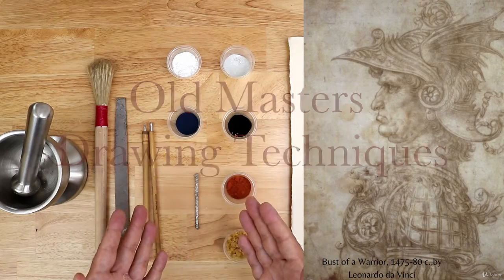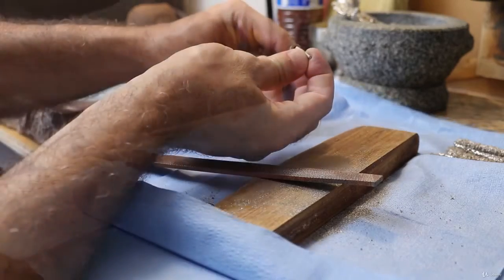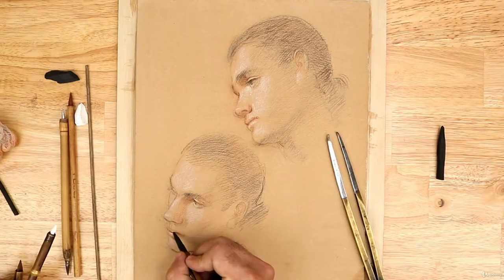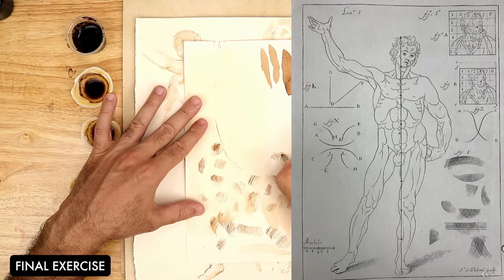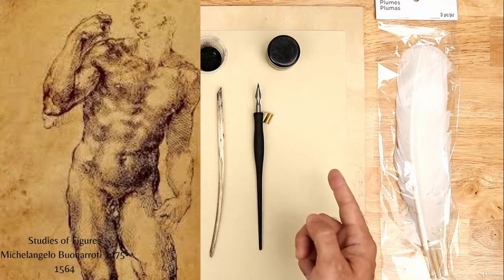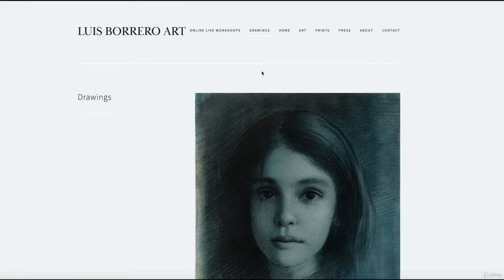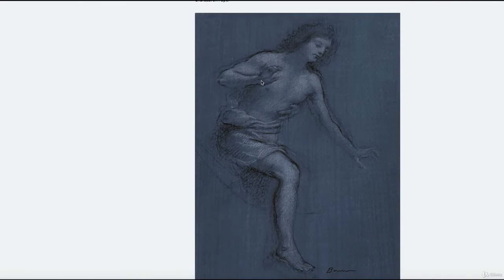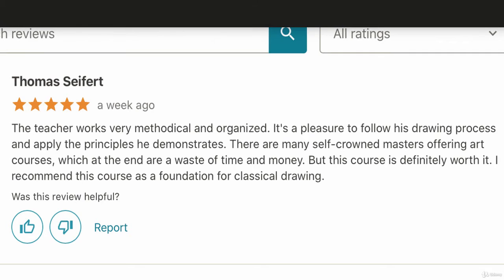Old Masters Drawing Techniques - learn Arts & Crafts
Best Arts & Crafts Course
Learn the lost techniques of silverpoint, quill drawing, red chalk and trois crayons used by the old masters.
Learn the craft of old masters drawing materials and techniques, including silverpoint, quill drawing, red chalk and trois crayon techniques. The course includes comprehensive demonstrations on how to draw using these techniques to achieve wonderful effects.
Basic drawing skills,Discover the lost techniques of the old masters in this fascinating course, that takes you back to a time where artists had to manufacture their own materials using nature and alchemy. Learn how Leonardo da Vinci and other great artist worked with the medium of silverpoint, quill pen, red chalk, and trois crayons to create some of the greatest drawings in the history of art.,Beginer students and art enthusiasts,Beginer students and art enthusiasts